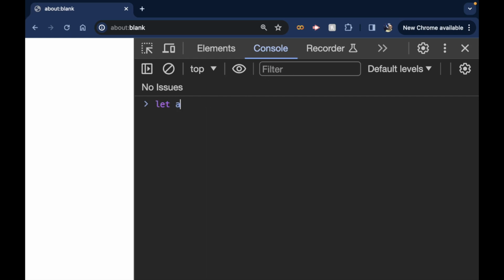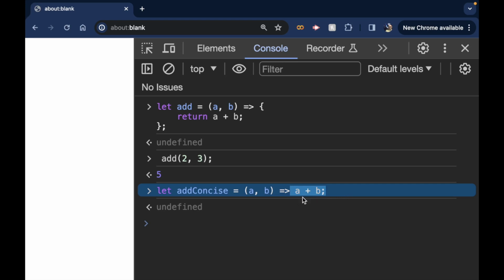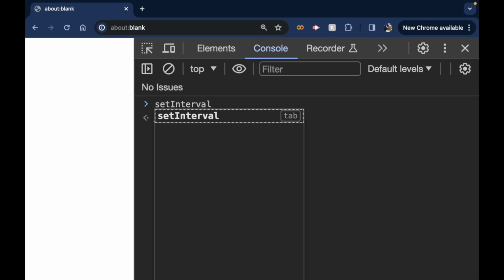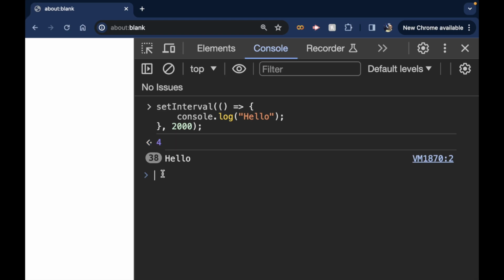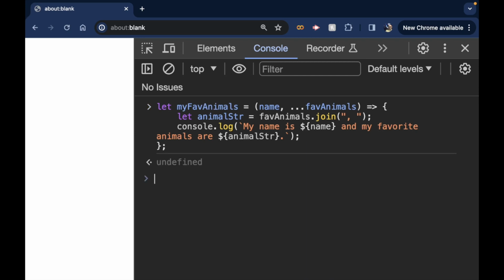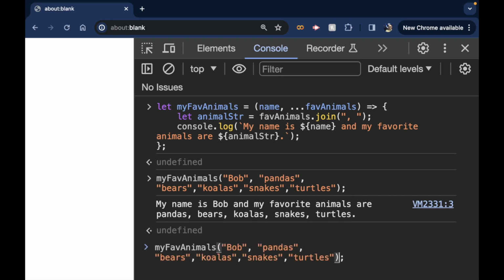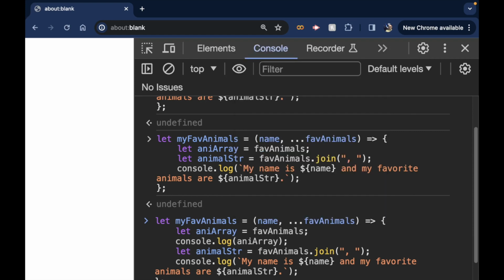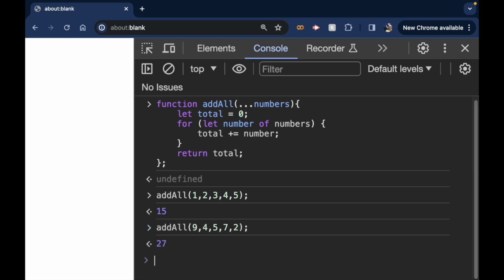JavaScript: Functions Part 3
A function is a self-contained block of code for performing a certain task you’ll learn different techniques for writing your own functions. You’ll see how to provide input to functions and receive output from them. You’ll also see how functions can be treated as ordinary values, just like a number or a string. We’ll explore how functions can serve as input or output for other, higher-order functions.